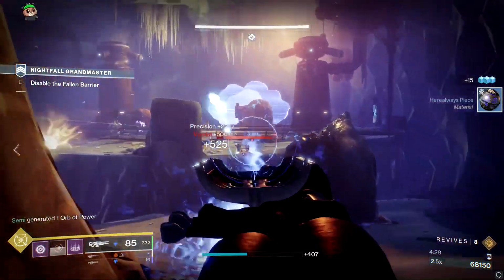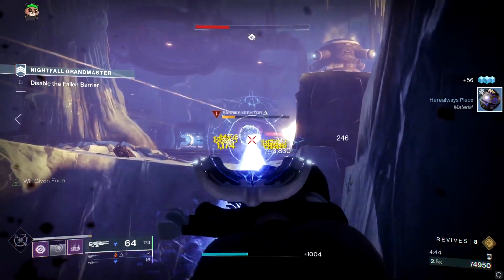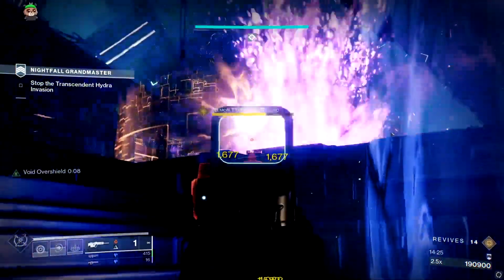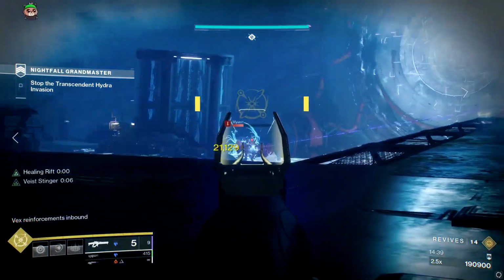Glassway Grandmaster Nightfall Guide Season of the Risen Destiny 2